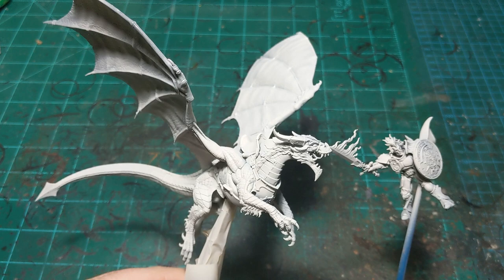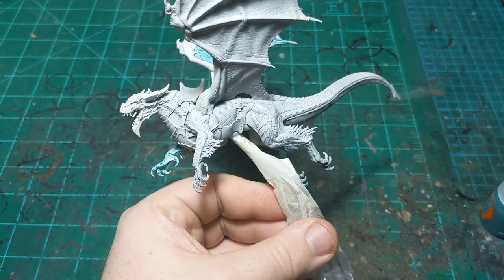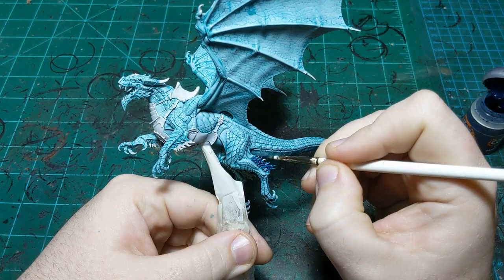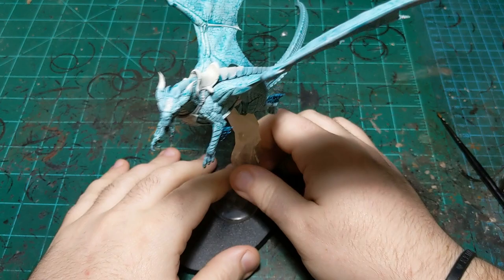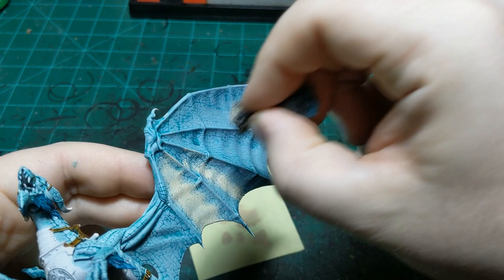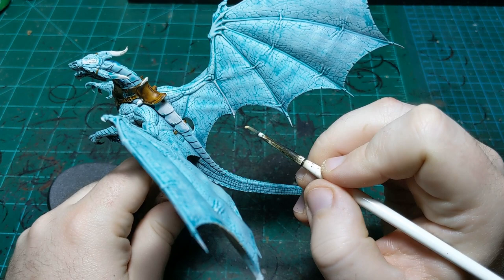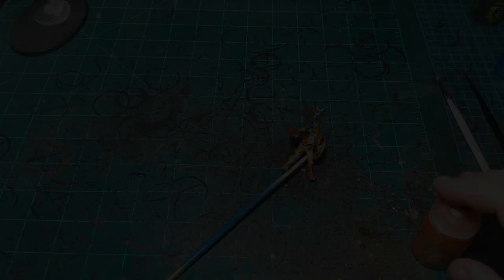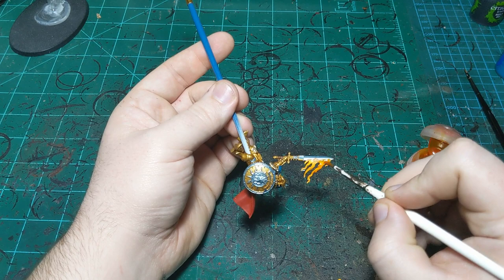Knight Draconis: A Painting Tutorial (Stormdrake Guard)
In this video I show you how to paint The Knight Draconis, the new leader of the Stormdrake Guard, enjoy!